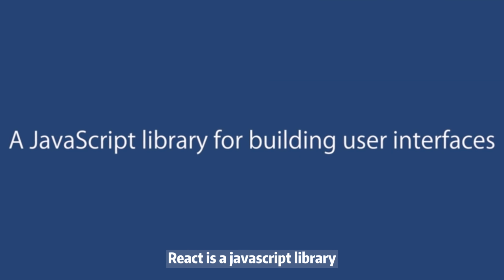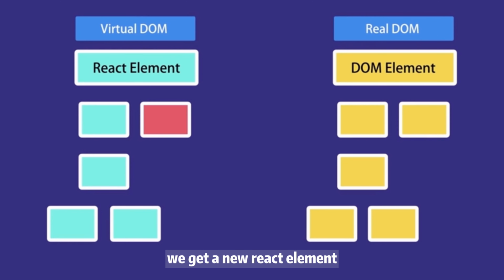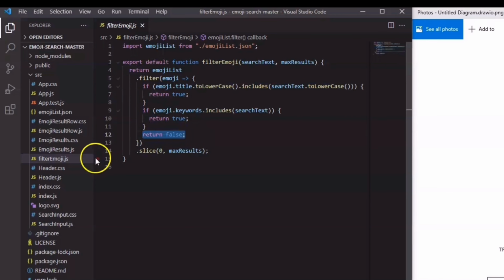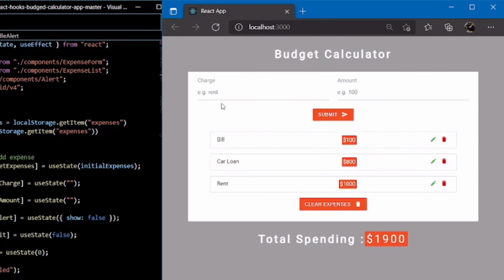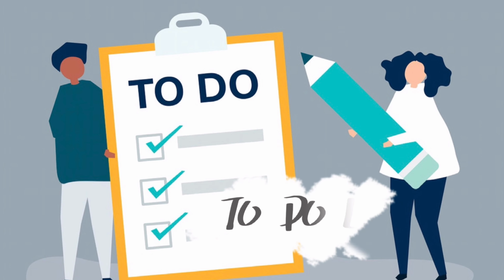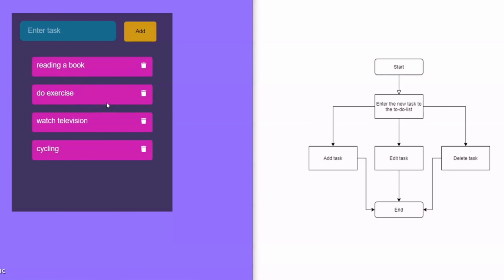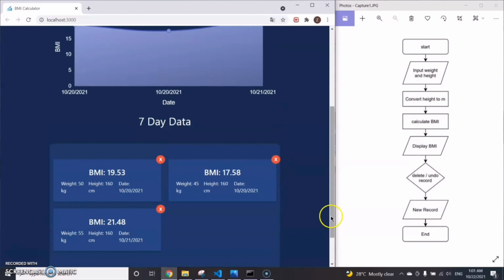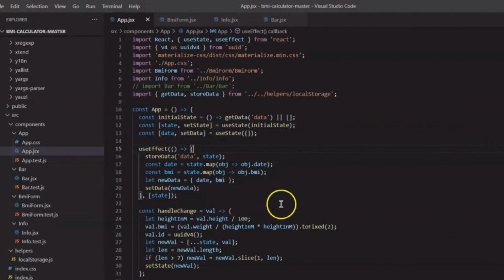React.JS Online Training Video